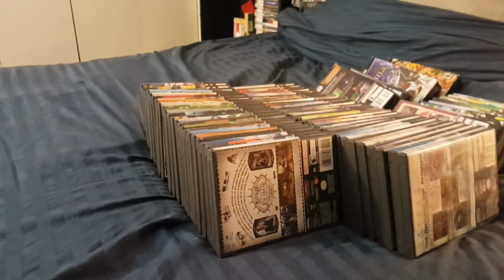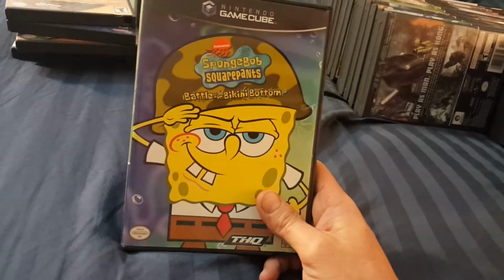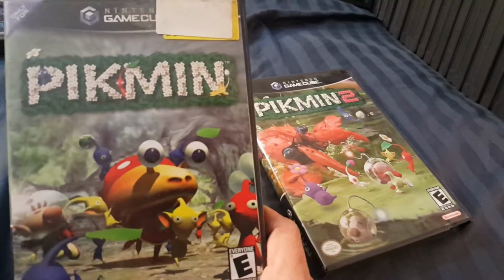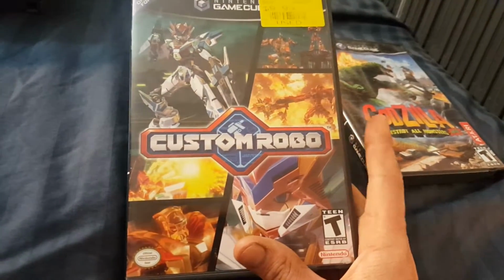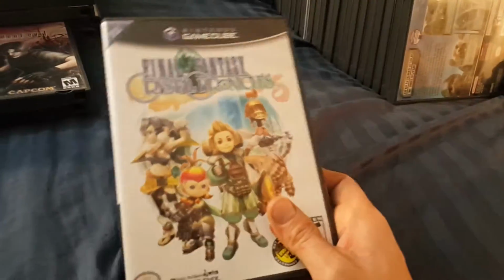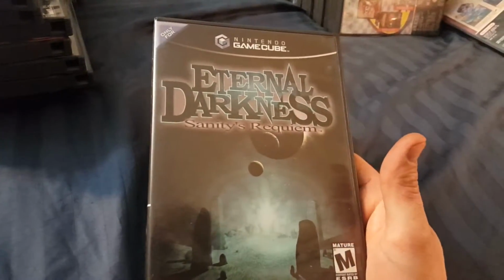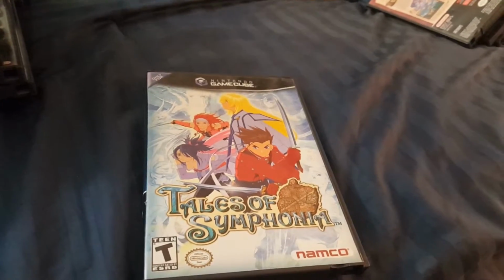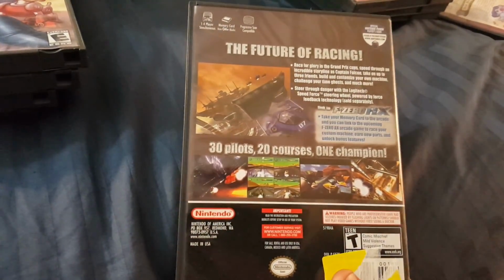Gamecube collection 2016 part 1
Its a 2 parter